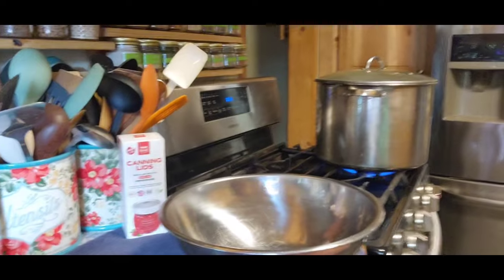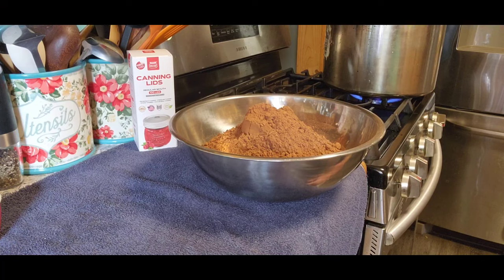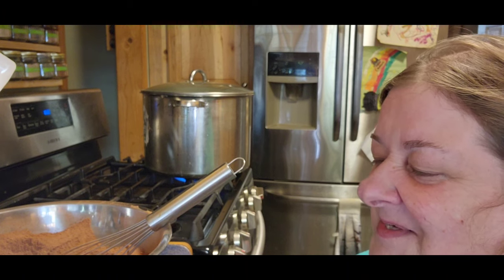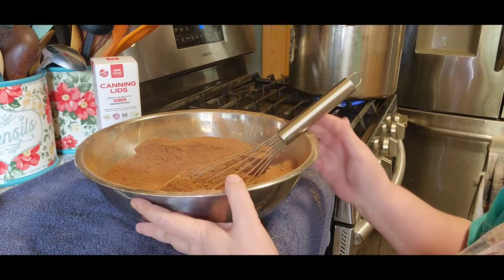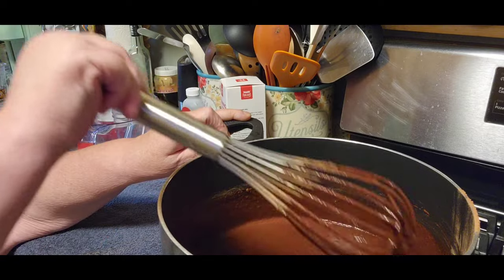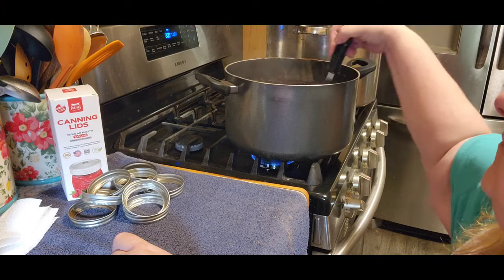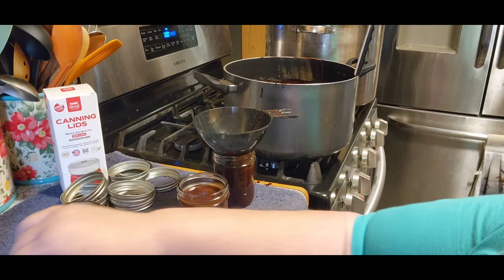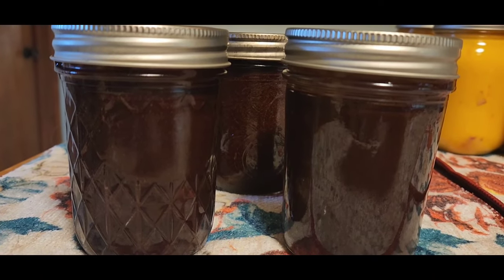Home canned chocolate syrup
Chocolate syrup
3 cups water
6 cups sugar
3 cups cocoa
pinch of salt
2 TBSP vanilla

boil stirring all that time for 15 minutes water bath for 15 minutes